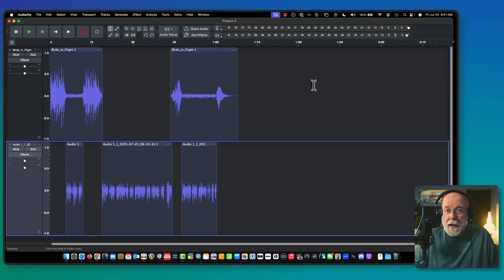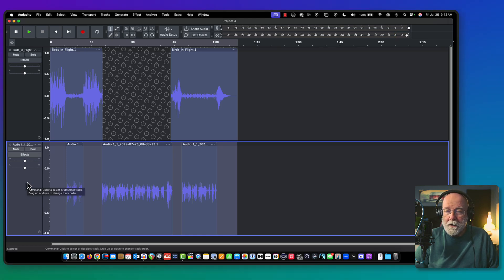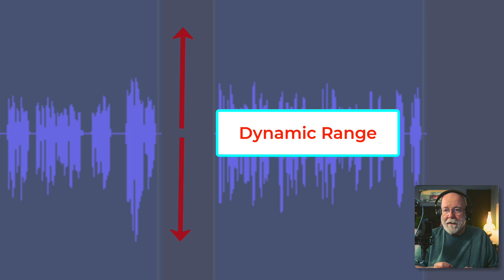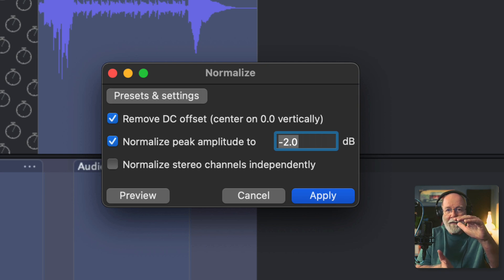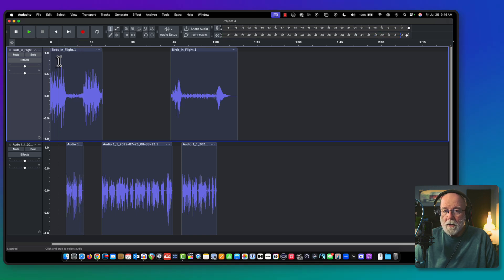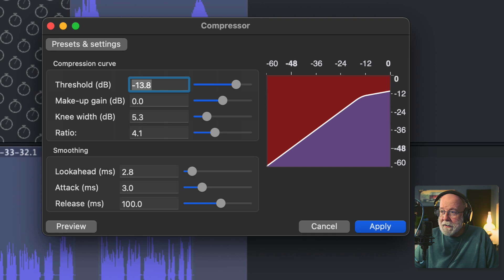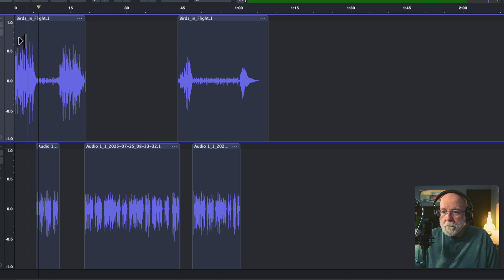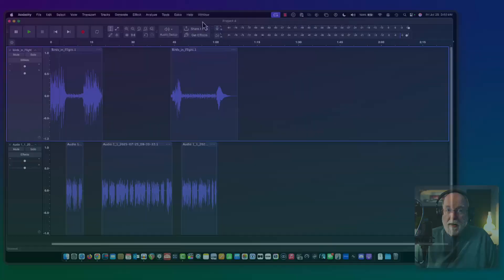Audacity 101: Compression and Normalization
This is part 4 of a 5-part beginner series on podcasting with Audacity. This series is intended to give those unfamiliar with how to start using Audacity for podcasts, the skills and confidence needed to create exceptional audio.